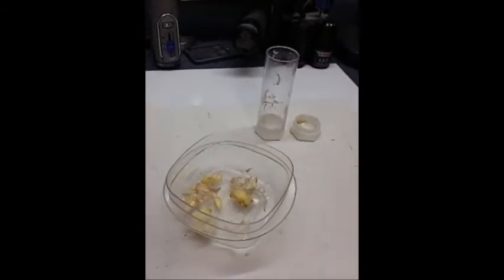10 second garlic peeler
Here's a device that lets you peel 5 cloves of garlic in 10 seconds with no mess.  Its made from two 3D printed caps and a plastic tube.  I hate to peel garlic so I made this little device with about 30 minutes of design time and a quick 3D print.

If you want your ideas designed and/or 3D printed then visit my 3D printing hub